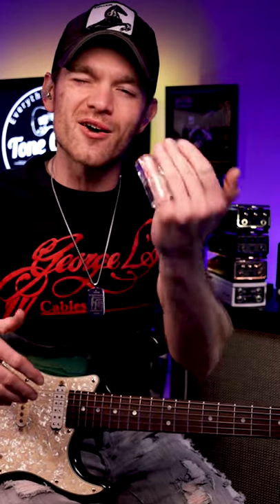Fretting behind The Slide : Slide Tips 2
Here's another tip for playing slide on electric guitar. You can use your fingers behind the slide to fret passing notes. You can practice this by playing guitar phrases that you would normally play without a slide.

For more Videos, Pictures, Original Music, Tour Dates, Blogs, Merchandise, Updates, Contests and more please check out my...

  - Canon SL3 Camera w/ Kit Lens

  - Extra Battery For Canon SL3 Camera

  - SanDisk 64GB Extreme Pro SD Card

The Clip On Tuner I Use...
  - Snark ST-2 Chromatic Clip-On Tuner